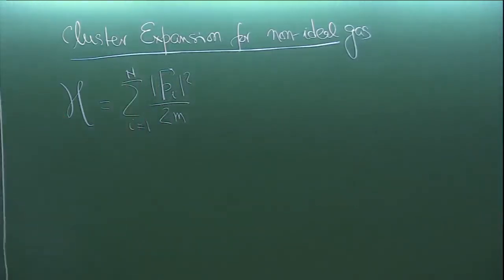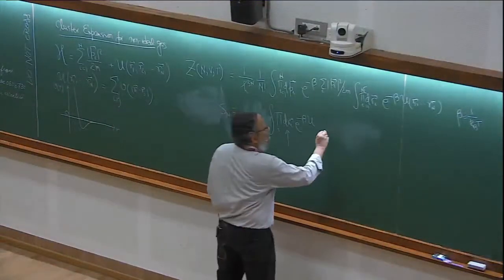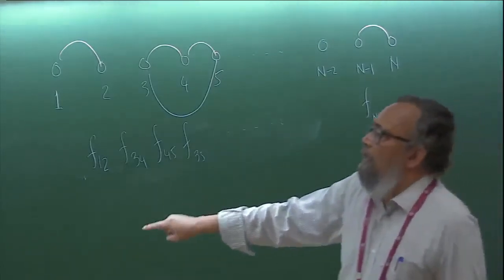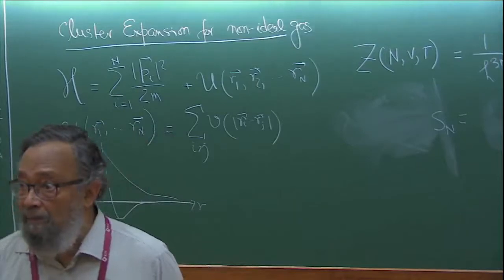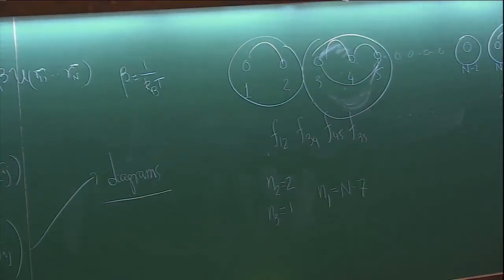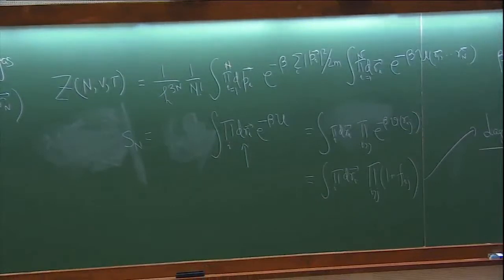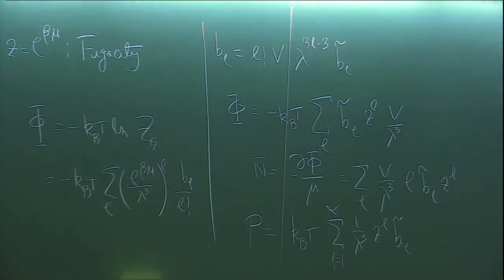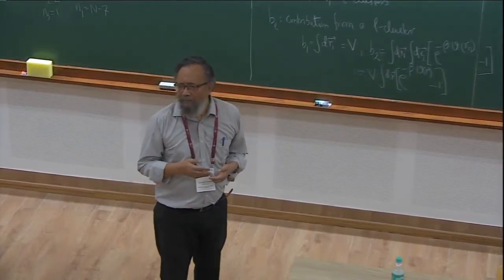Statistical mechanics of systems of interacting classical particles (Lecture 1) by Chandan Dasgupta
PROGRAM

Workshop
Workshop Speakers

School
School Lecturers

0:00:00 Entropy, Information and Order in Soft Matter
0:00:10 Statistical mechanics of systems of interacting classical particles (Lecture 1)
0:00:51 Introduction
0:02:29 Topics
0:09:05 System of particles
0:12:44 Cluster expansion for non-ideal gas
0:24:12 Quantity
0:31:31 Example
0:31:47 Translate terms into a Diagram
0:36:44 Clusters
0:40:43 l-Cluster
0:48:04 bl: Contribution from a l-cluster
0:58:06 Counting Factor
1:04:26 Grand Canonical Ensemble
1:18:33 Bl: Viral Coefficient
1:26:40 Q&A